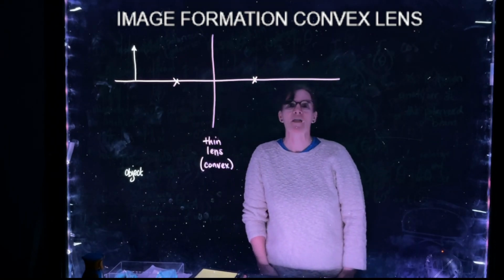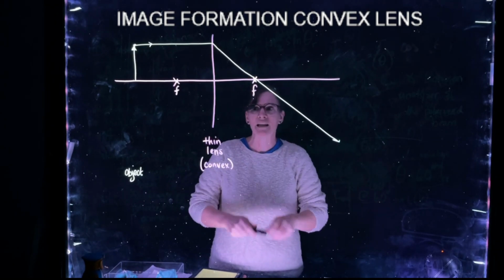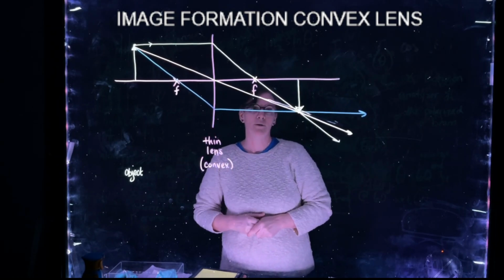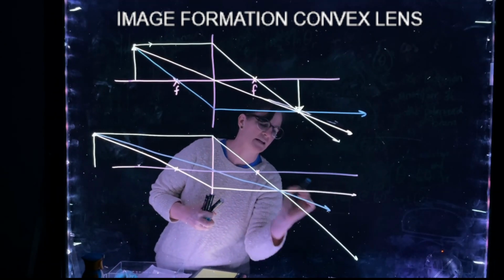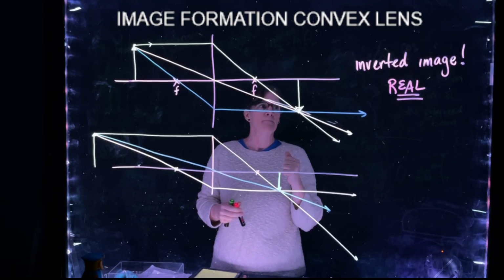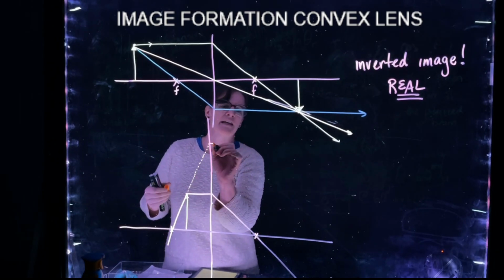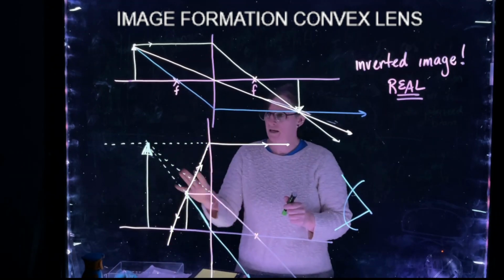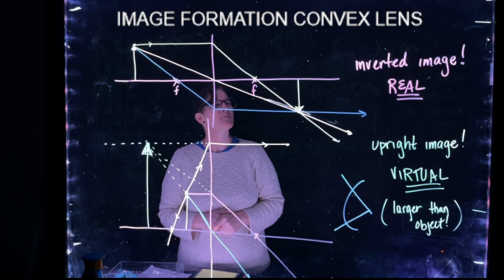Image formation convex lens Ray diagrams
This mini-lecture shows how to generate an image with a convex lens using a ray diagram. Explores both objects outside and inside the focal point of the lens.